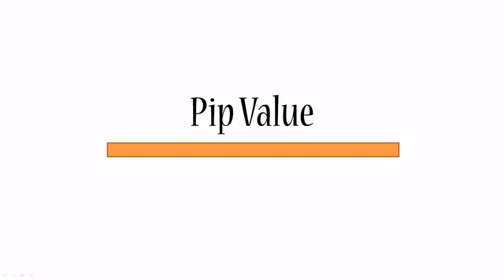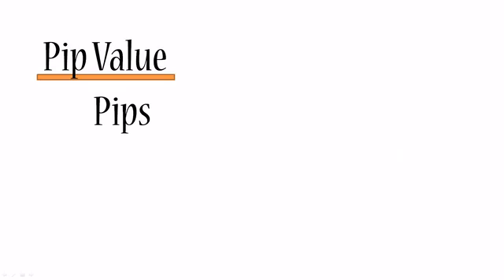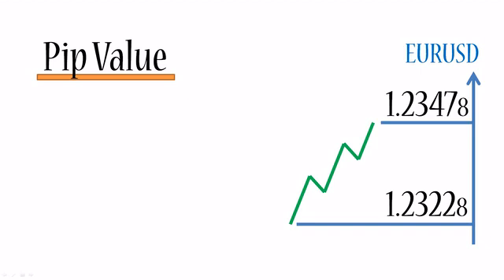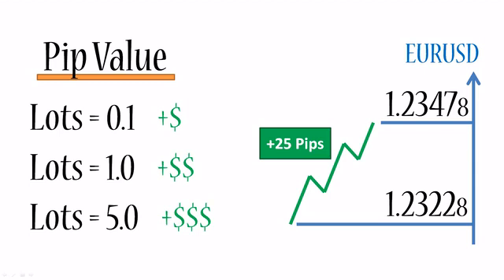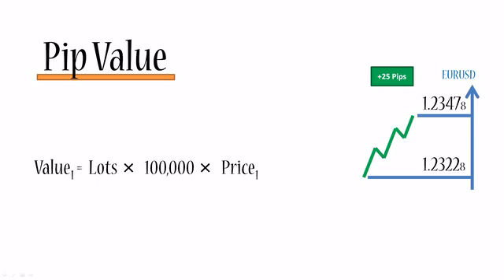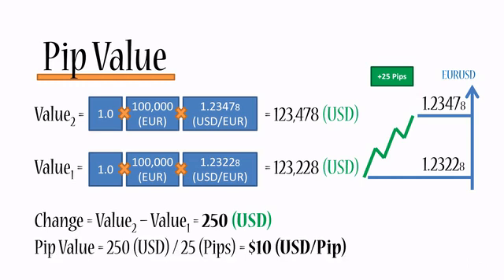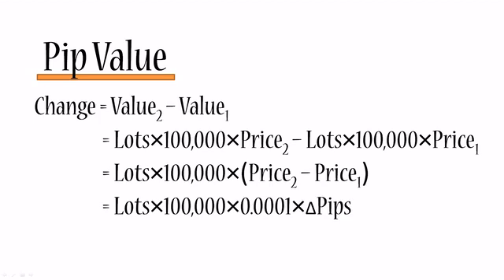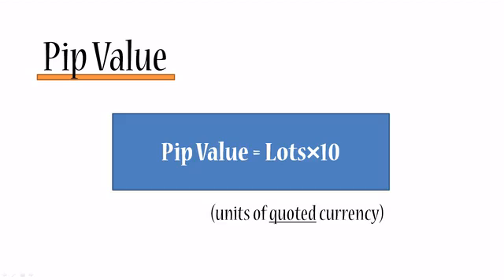How to Calculate Pip Value Forex For Beginners Guide